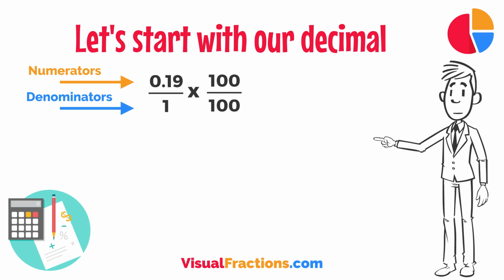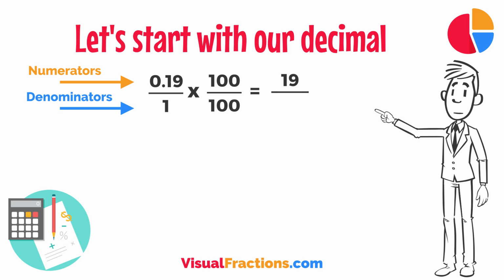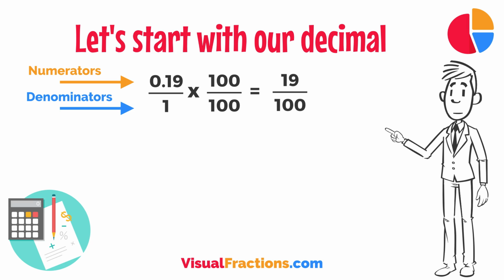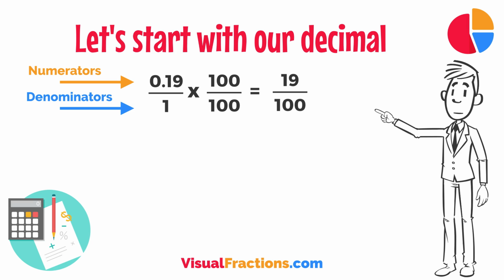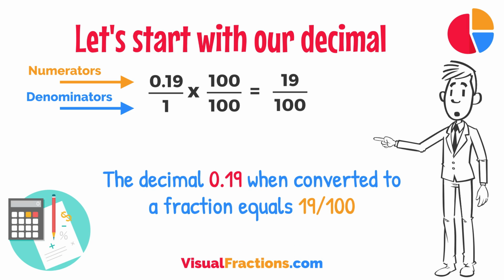What is 0.19 as a Fraction?